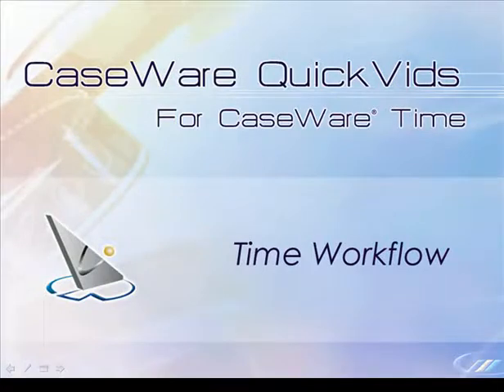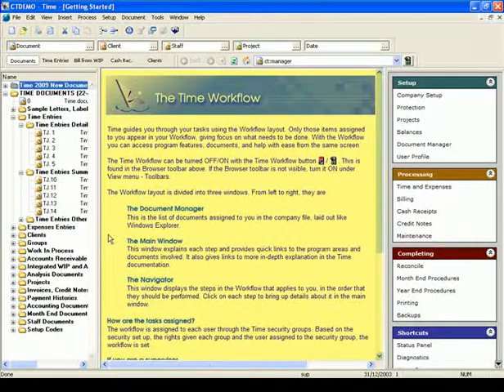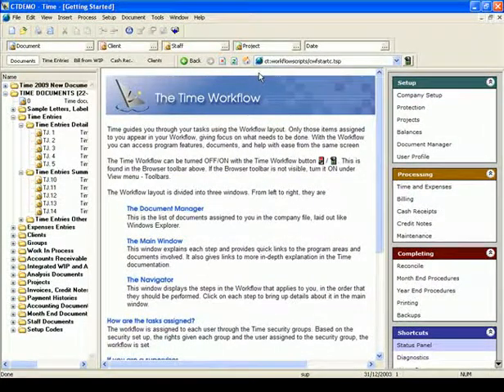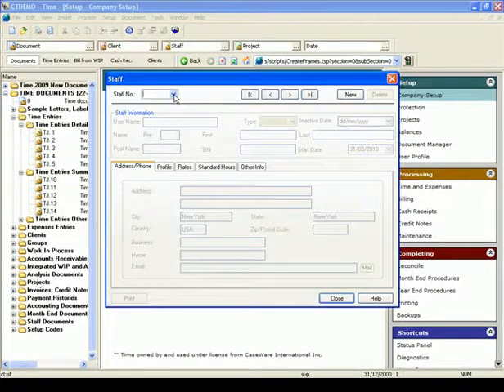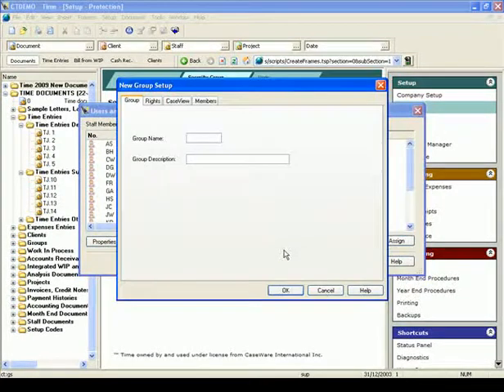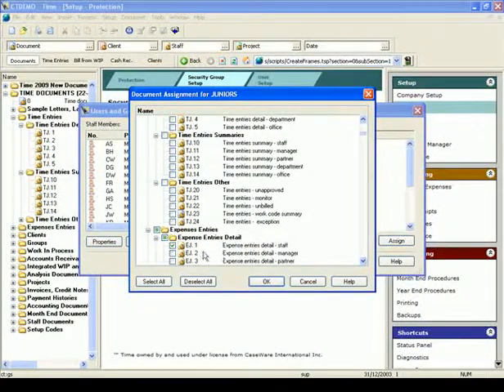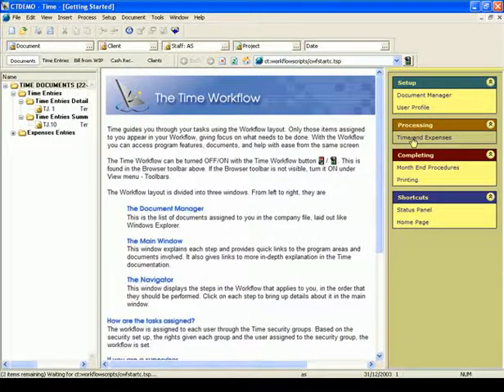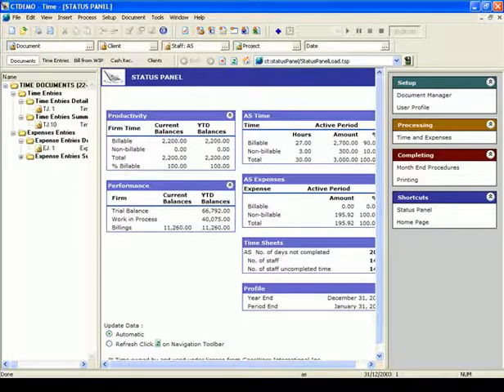CaseWare Time: Workflow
Overview of the workflow in CaseWare Time.